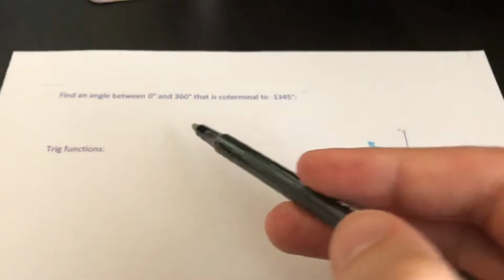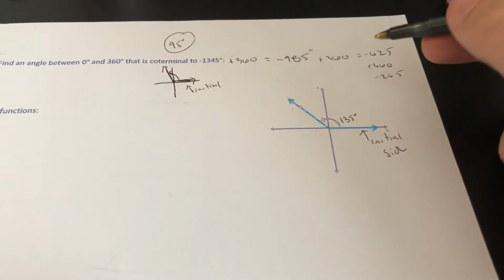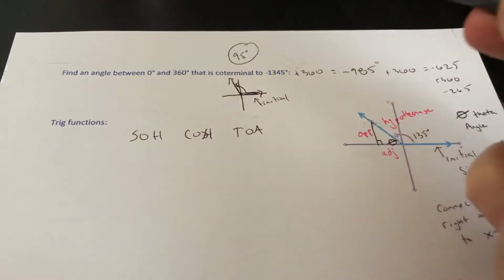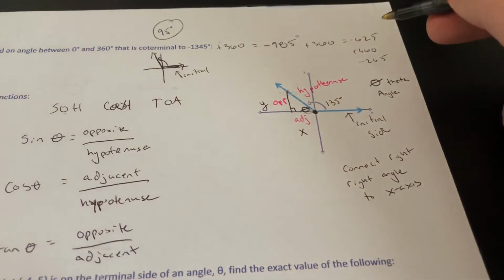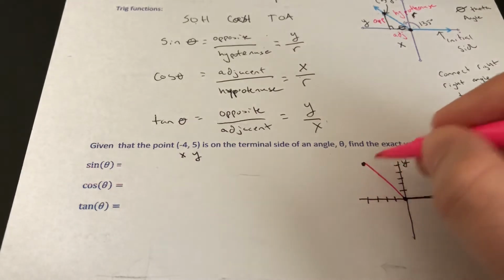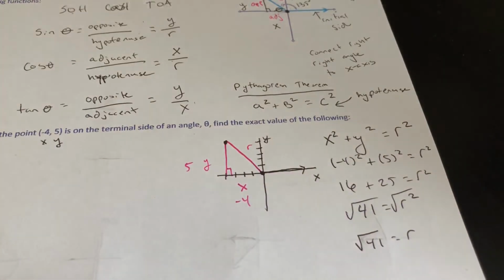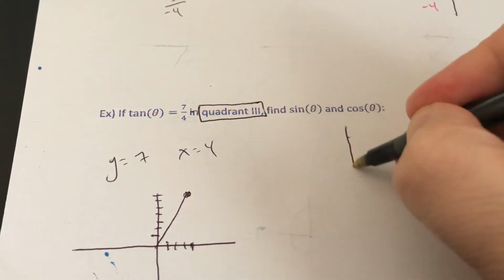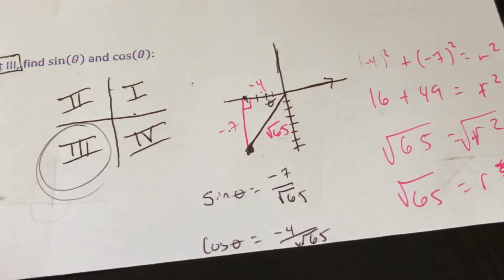Alg 2 10.1 Notes Part 2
Second part of the week 1 notes for alg 2